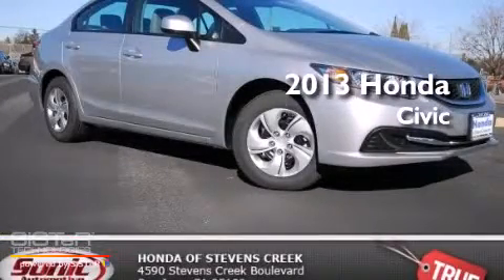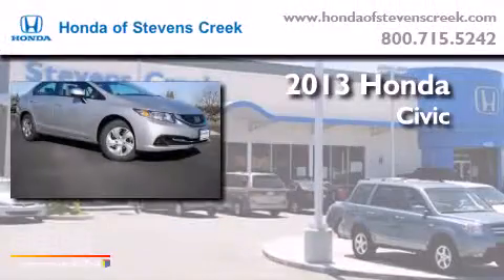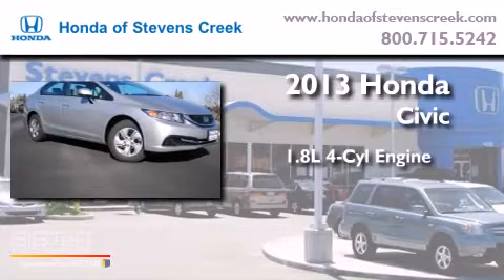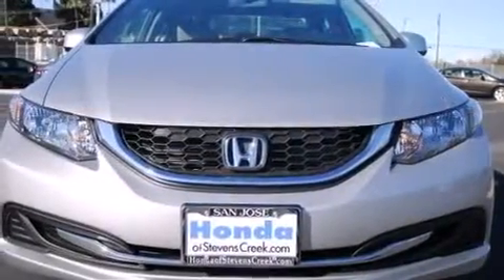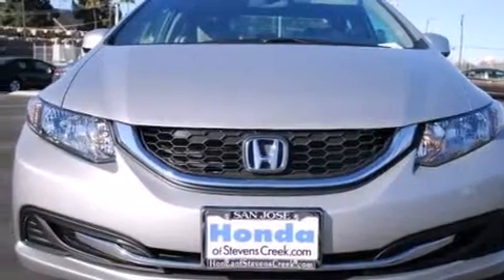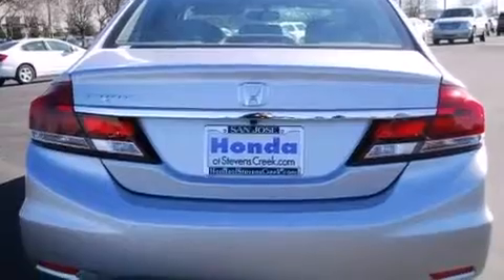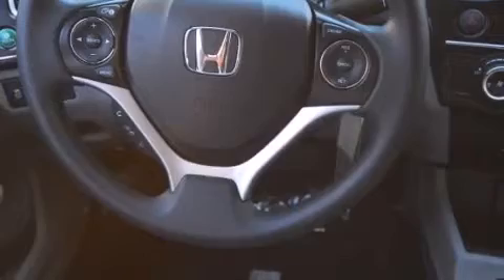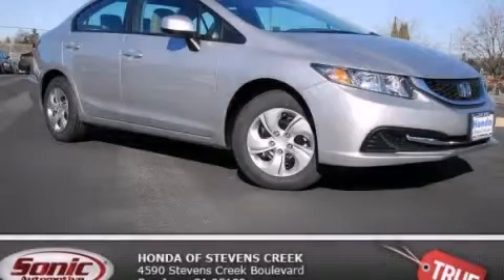2013 Honda Civic San Jose CA 95129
Year : 2013
 Make : Honda
 Model : Civic
 Engine : 1.8L I-4 cyl
 Trans . : 5-Speed Automatic
 Exterior : Alabaster Silver
 Miles : 2
 Interior : Gray

 2013 Honda Civic San Jose CA